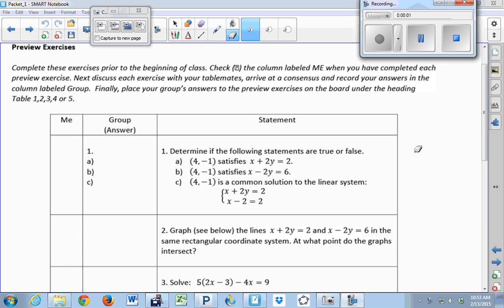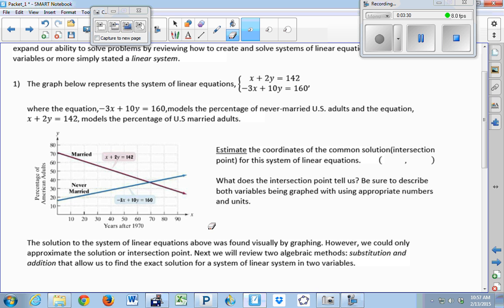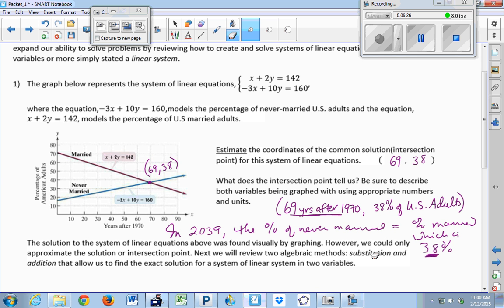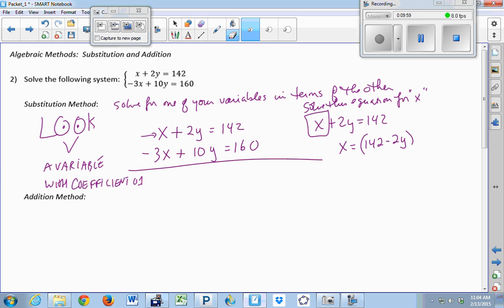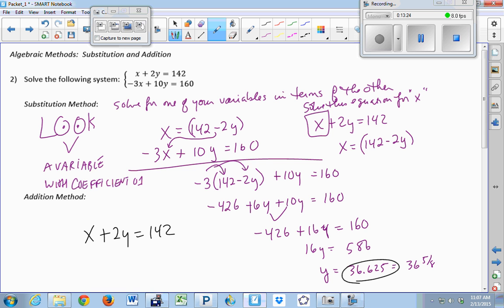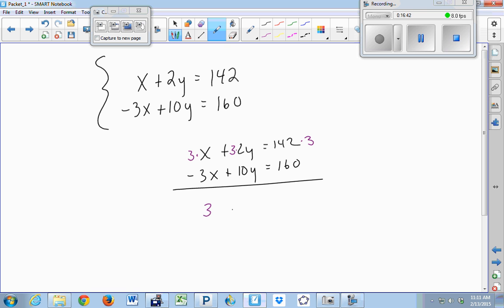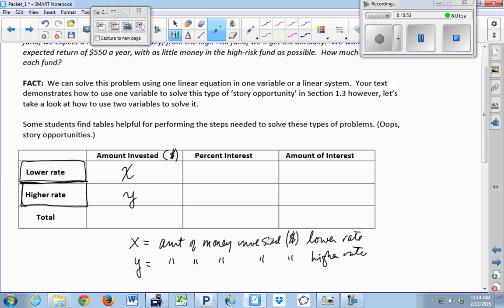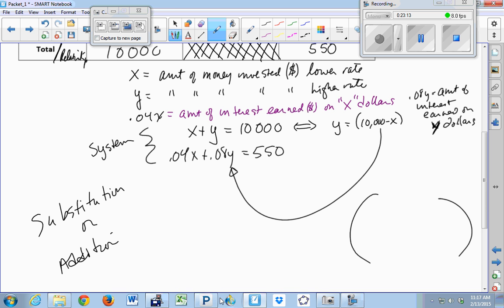CVlass 7B S15